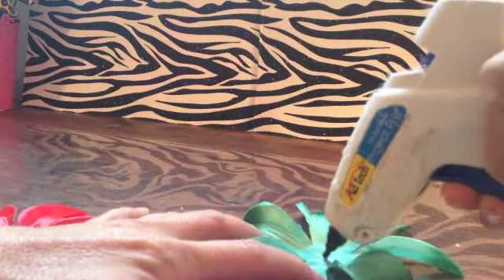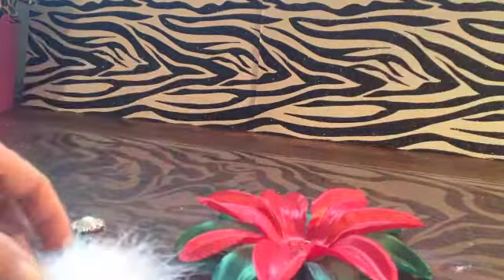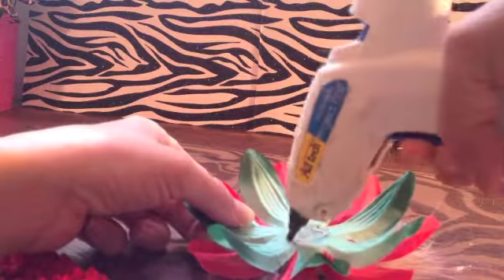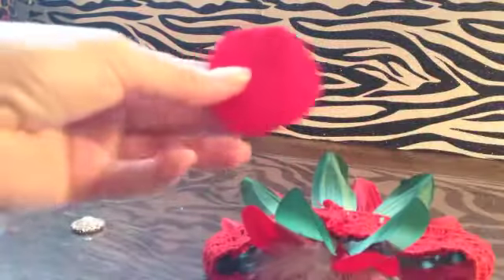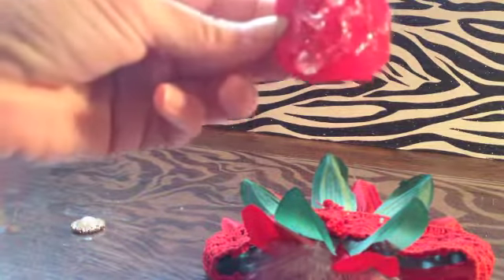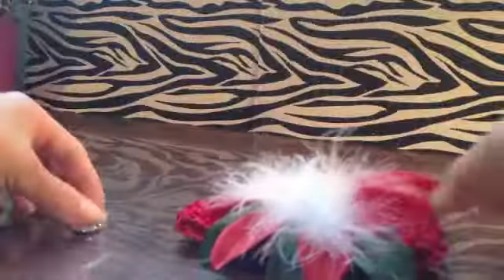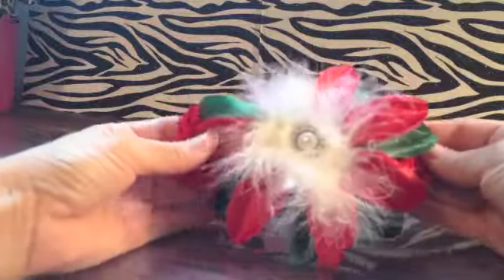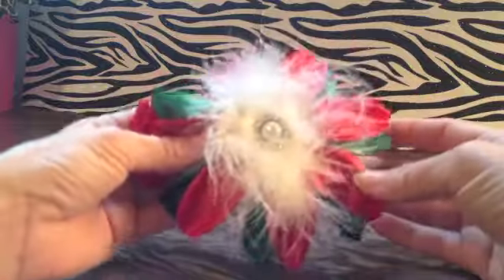How to make a Boutique Christmas Headband for babies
Easy video using a DIY Kit to make a Christmas Boutique Headband for babies.